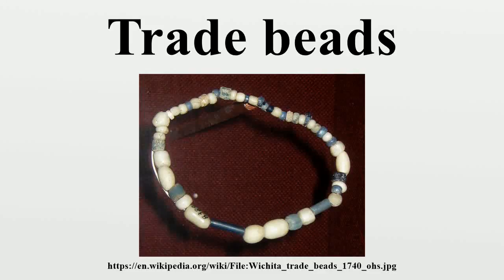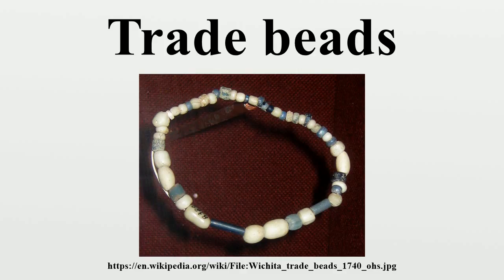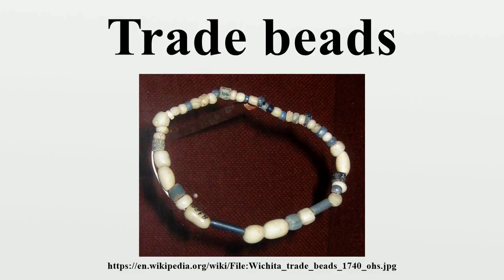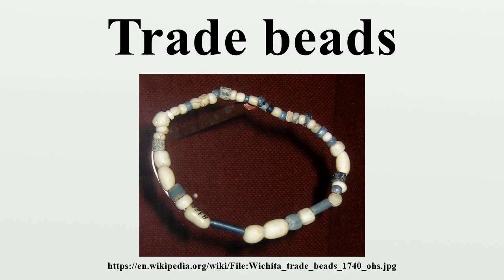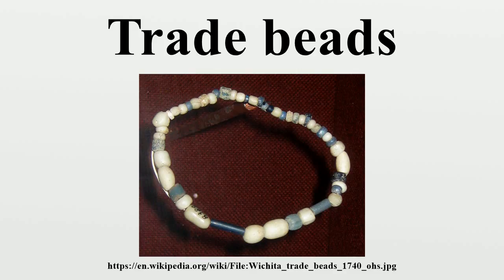Trade beads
Trade beads (sometimes called slave beads) were otherwise decorative glass beads used between the 16th and 20th century as a currency to exchange for goods, services and slaves (hence the name).Made to ease the passage of European explorers and then traders mainly across the African continents, the beads were made throughout Europe although the Venetians dominated production.

Image-Copyright-Info
Author-Info:   Uyvsdi

Image-Copyright-Info